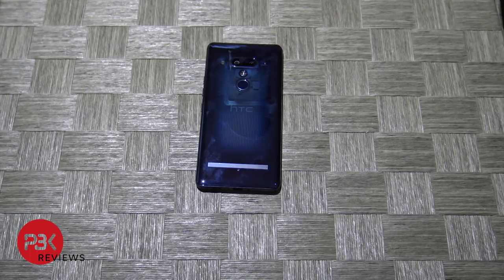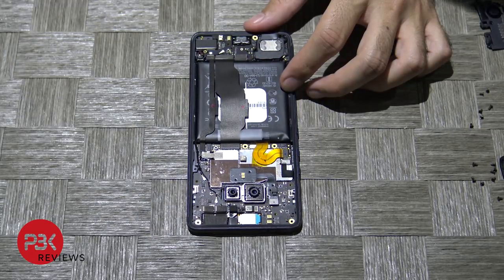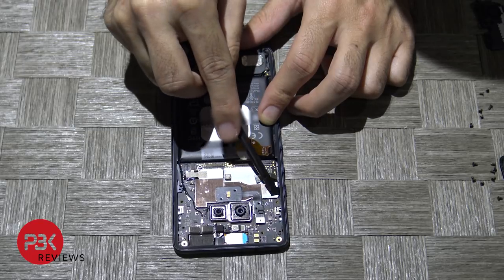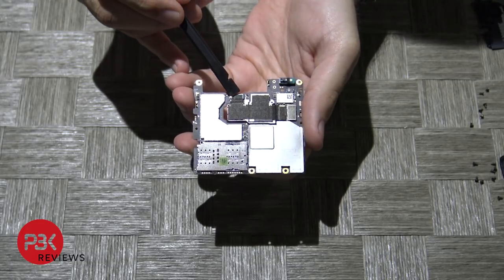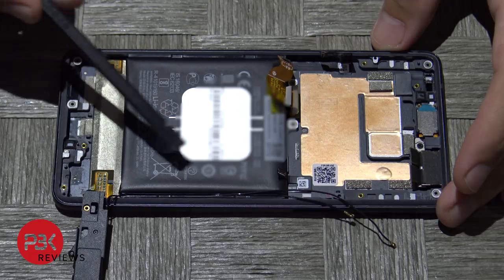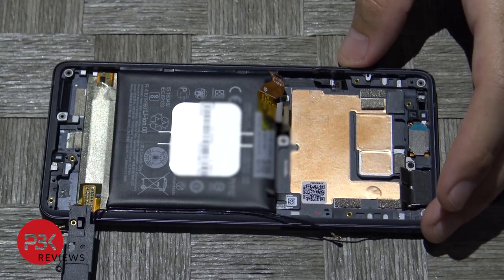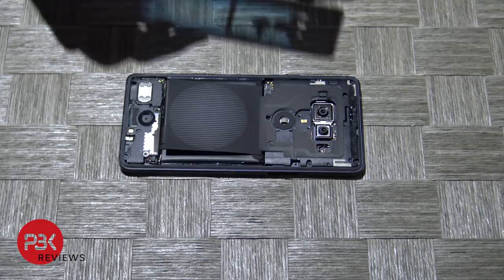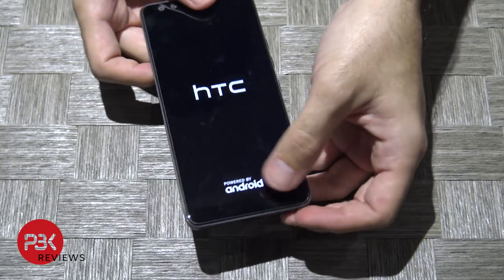HTC U12 Plus / Exodus 1 Bitcoin Crypto Phone Disassembly Teardown Repair Video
Video showing how to disassemble and reassemble the HTC U12 Plus + / Exodus 1 Bitcoin Crypto Phone.

300LSE Adhesive